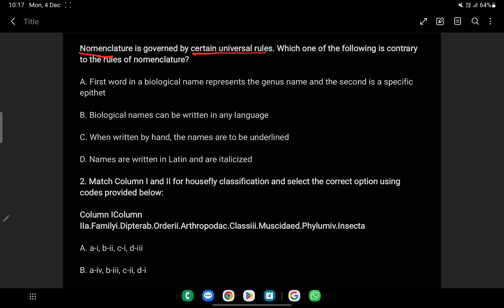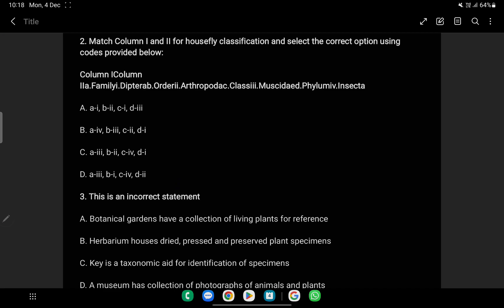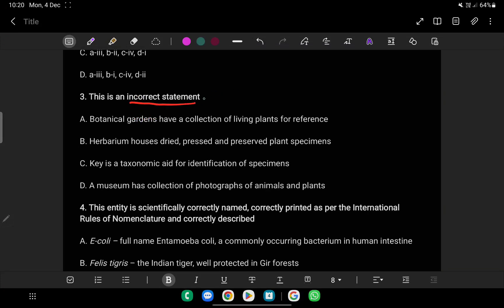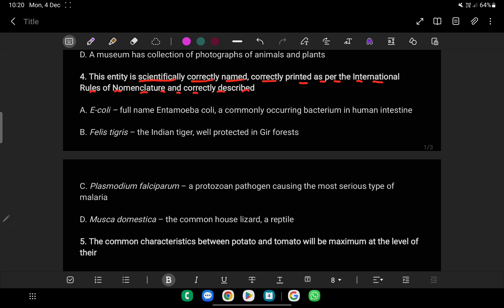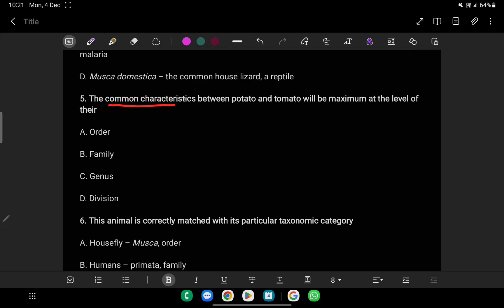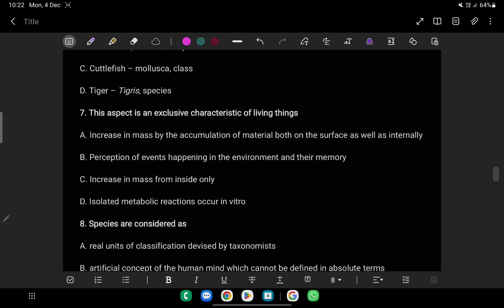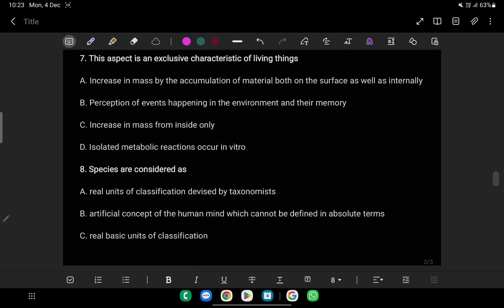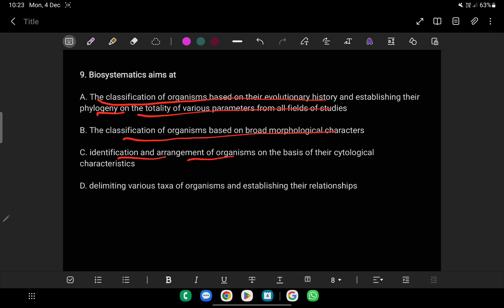Solution assignment 1the living organism